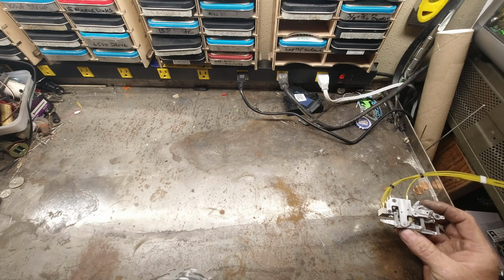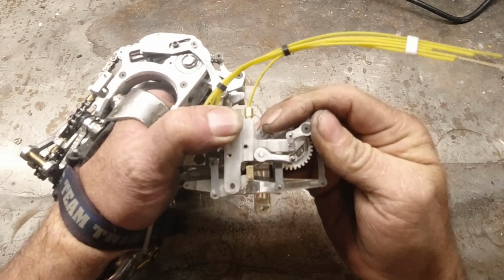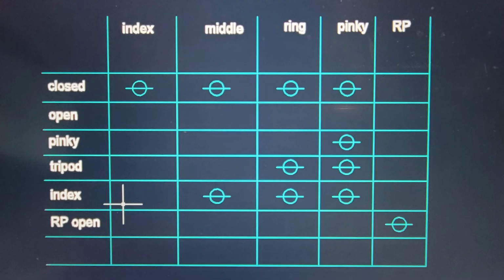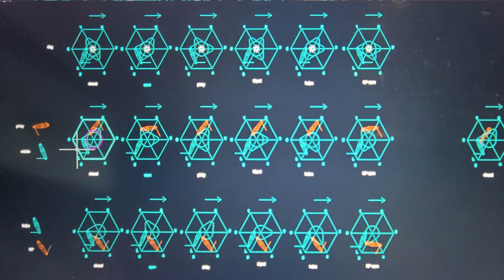Mechanical Prosthetic Hand Grip Pattern Selector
In this video I lightly detail how the mechanical grip pattern works and the patterns that I decided to include in this build.

In this video I tell the story of how I lost my fingers.

You guys are super awesome! Your contributions provided the funding for this build. And without your continued support builds like this would be much harder to pull together. Thank You for everything!

Times are tough for everyone out there, But if you have the means, I'd appreciate your support and put it to good use.

I also have an Amazon link, and here it is!  It helps me out a little if you click on this link and then checkout with whatever is in your cart.
Here is a link to Rapid Tap. it is one of the tapping fluids that I use.

finally a tic tok!